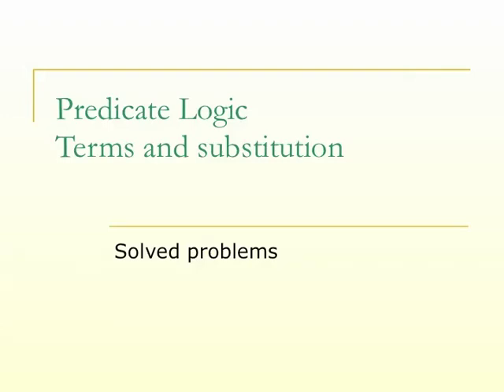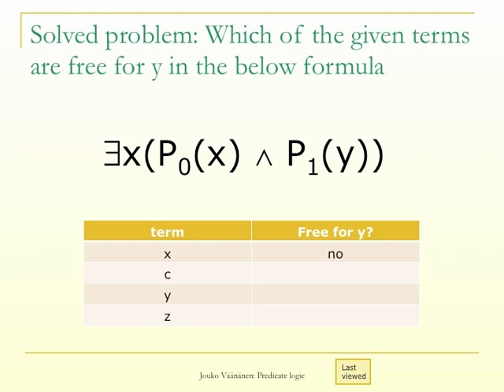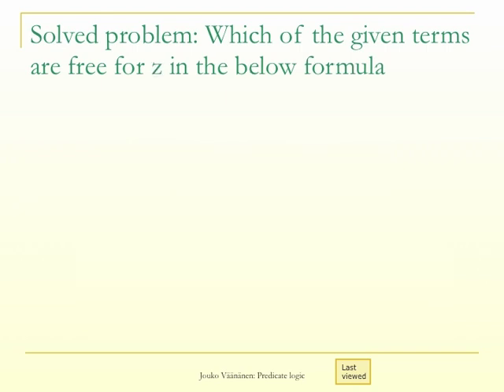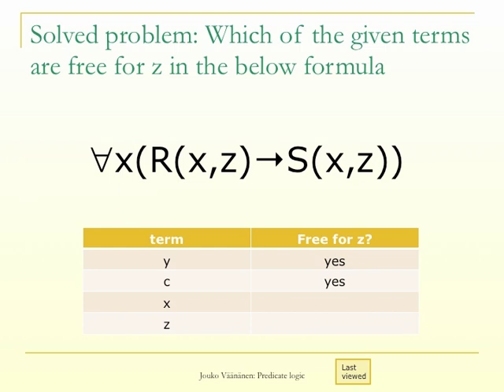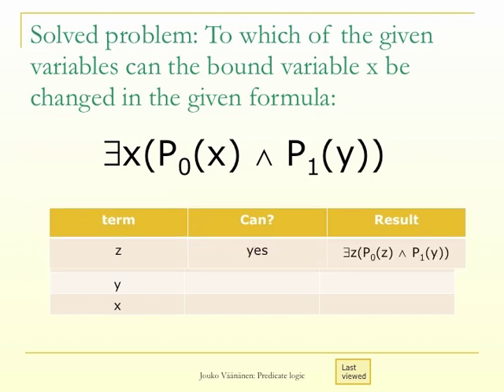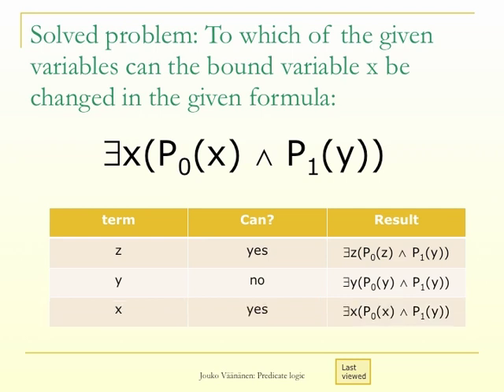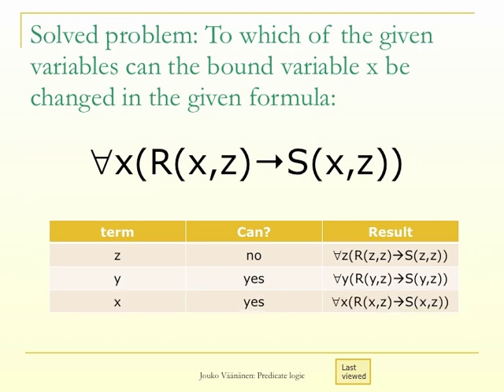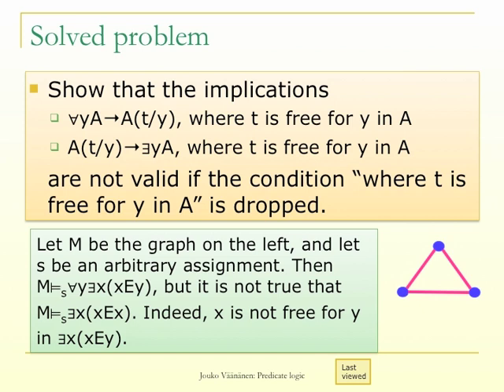Substitution: Solved Problems